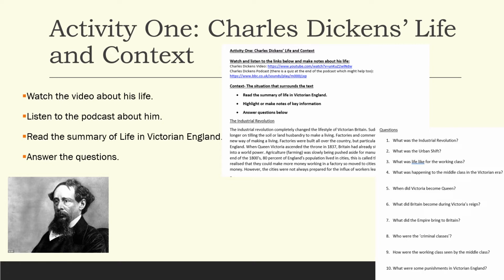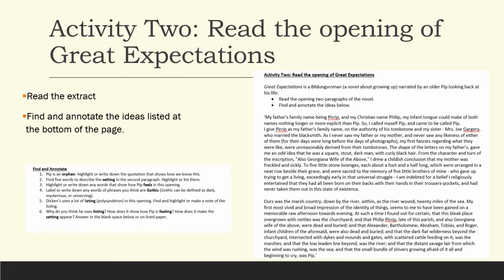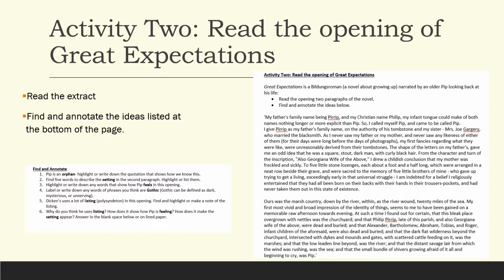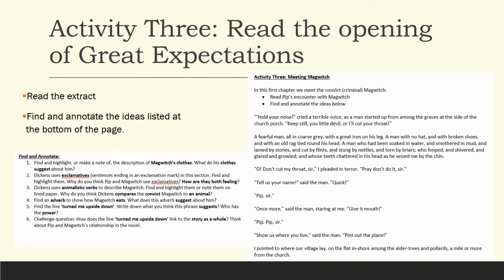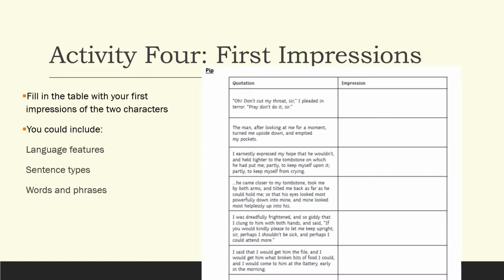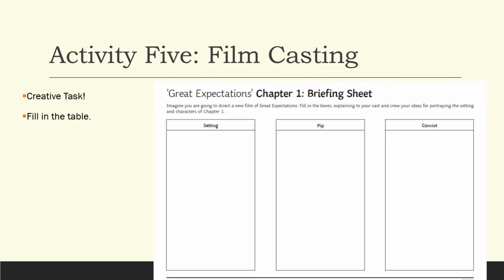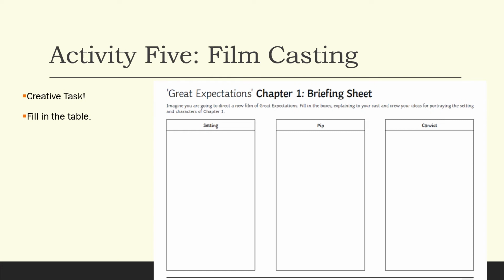Great Expectations by Charles Dickens: Chapter One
For Newfield Year 10 Students!
A narrated PowerPoint, from Miss K Norton, to help you understand the activities for your English remote learning (week beginning 08/06/20).